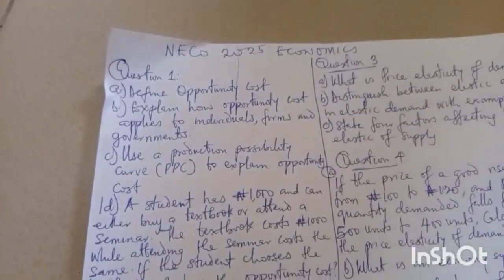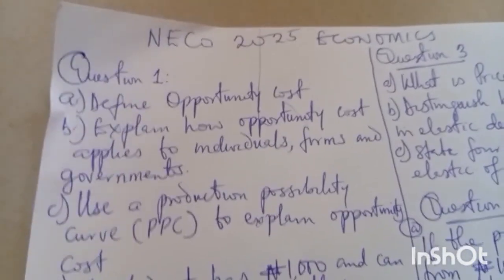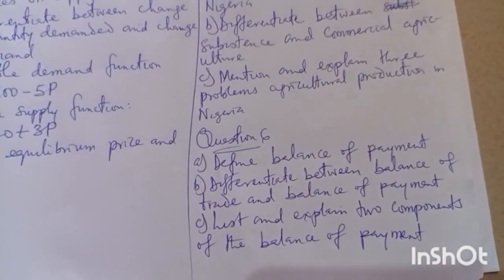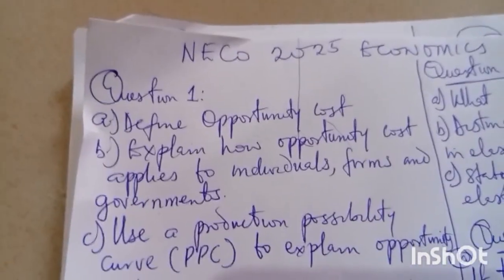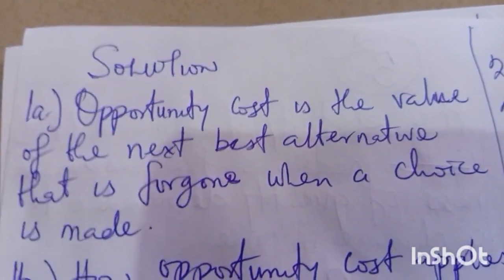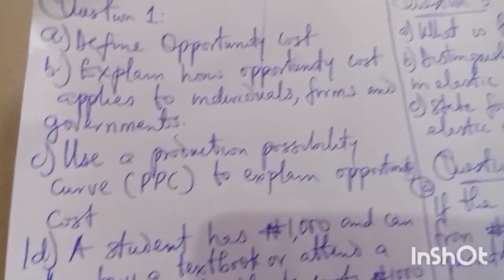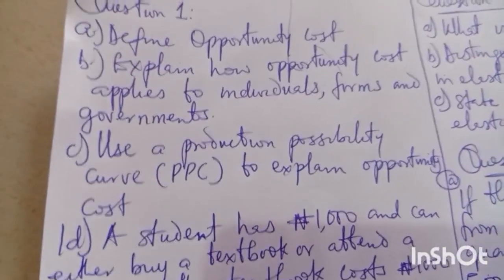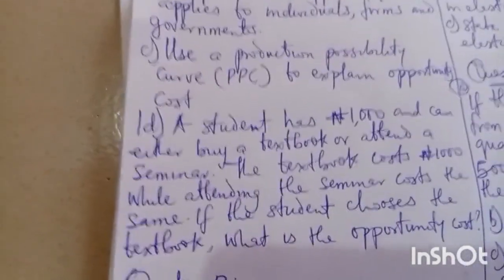Waec GCE 2025 ECONOMICS QUESTIONS AND SOLUTIONS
This video will show you how to get A1 in Neco 2025 economics with ease